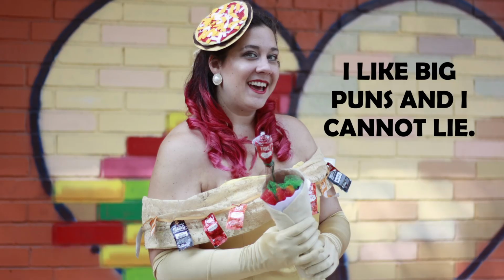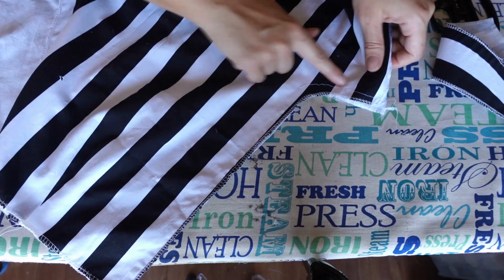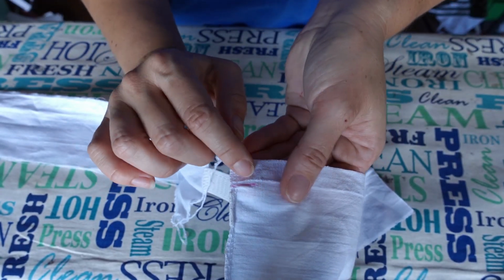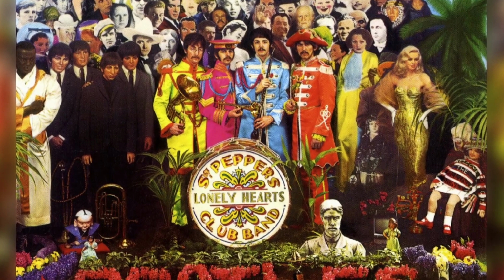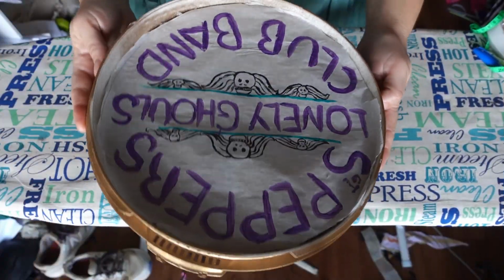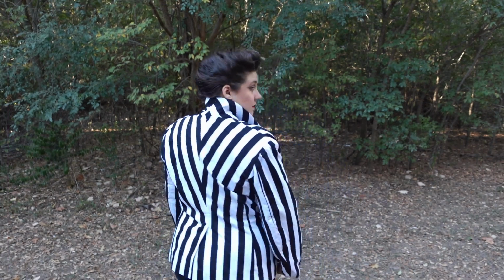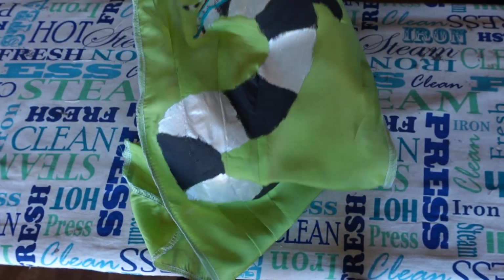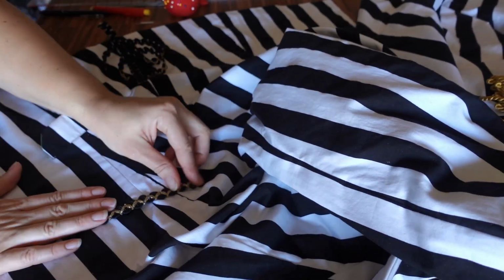Beetlejuice + The Beatles = THIS Punny Costume!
What happens when you mash Beetlejuice with The Beatles? BEATLE-juice! Let's make the Ghostest with the Most Hits, babes!

I'm so excited to share the making of this Beatlejuice costume with you! It's taken five months and lots of labor, and she's not perfect, but I'm so excited! This pun costume came to me as an idea in 2019 when I was Taco Belle for Halloween, and it's taken me this long to build my skills enough to finally tackle it--just in time for the Beetlejuice movie to come into theatres!

In this video, I will show you how to make the spoopy trousers, the Beatles-inspired tricorn hat, the drum inspired by the Sgt. Pepper album cover, and add some ghoulishly fun details to my 1980's-inspired blazer, all to complete a look that is PERFECT for every party in the afterlife *chef's kiss*

Resources:

Black wool hat and rickrack trim from Amazon
Everything else from stash

Chapters:
00:00 Making a BEATLE-Juice Costume
00:29 The design
01:20 The spoopy trousers
06:59 Beatlejuice Drum
11:10 Tricorn Hat
12:51 Blazer lining
15:23 How to make epaulettes
17:54 The Reveal